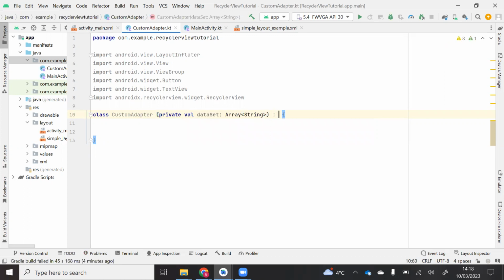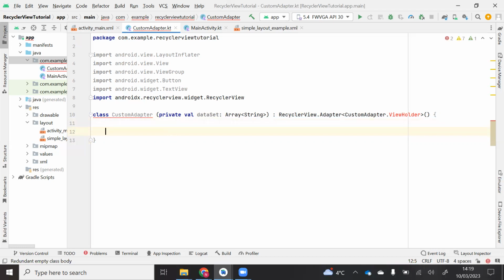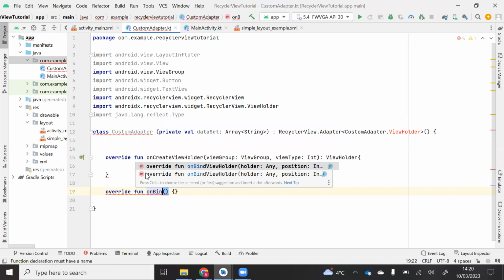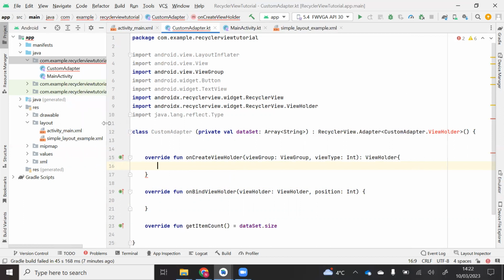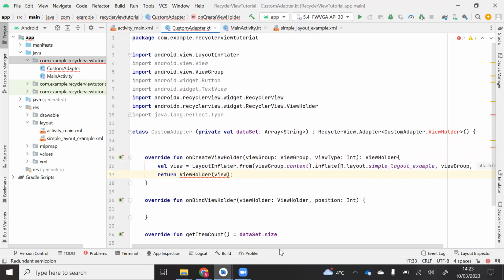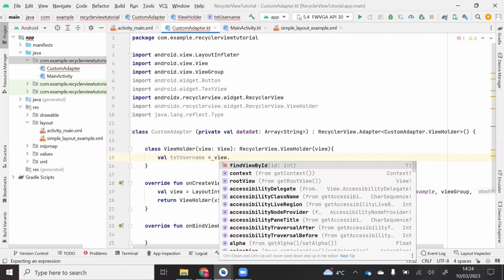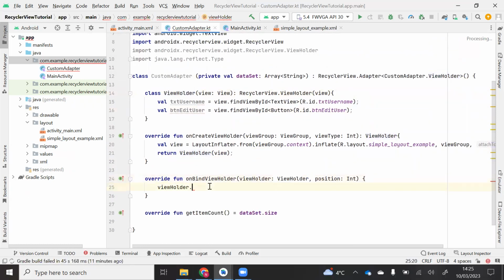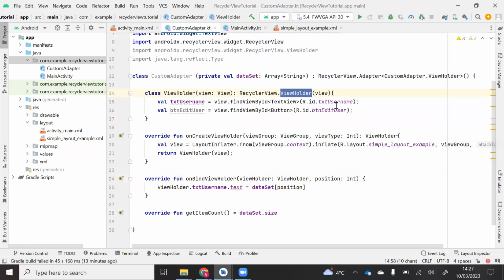Kotlin RecyclerView Part 2 Custom Adapter